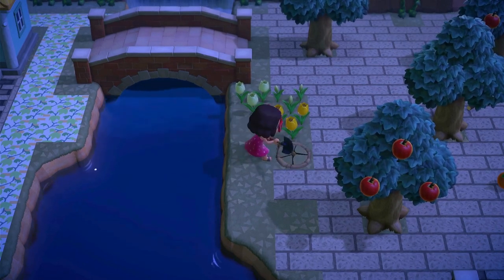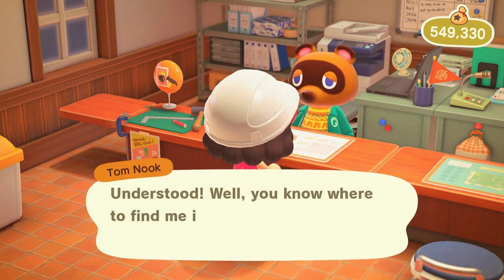Animal Crossing Island - Rock Garden Almost Done!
Rock garden almost done! Almost time to start decoration our island 'Elwynn' decoration.